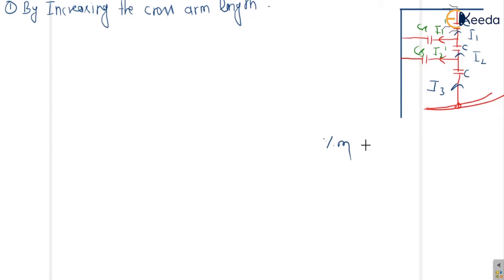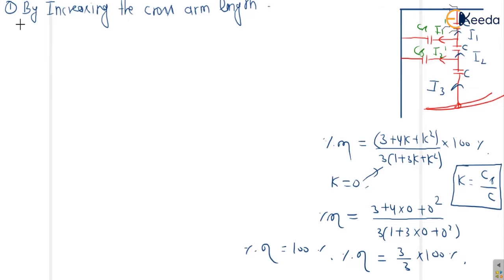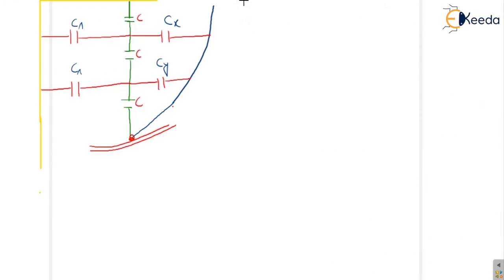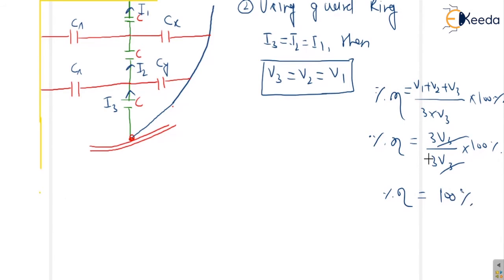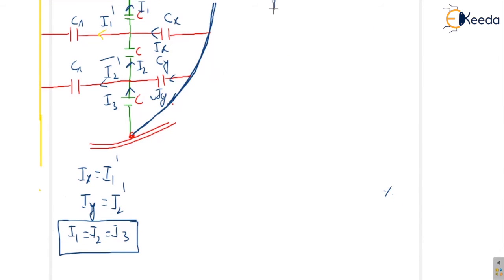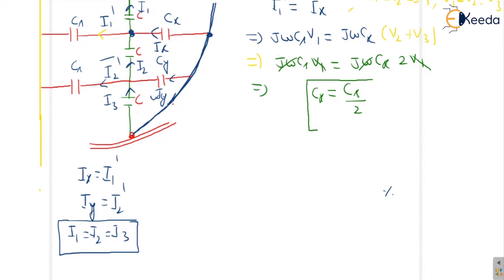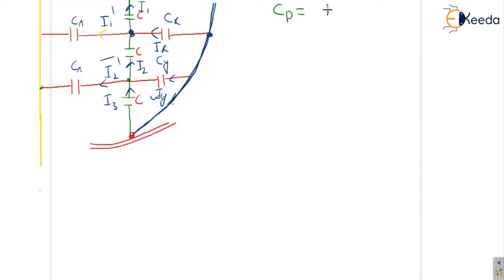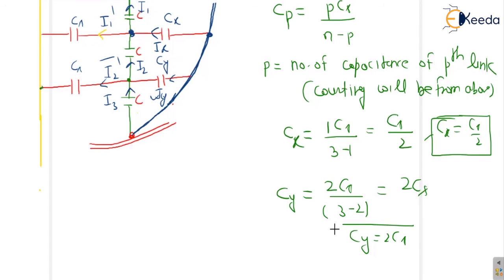Methods to increase efficiency